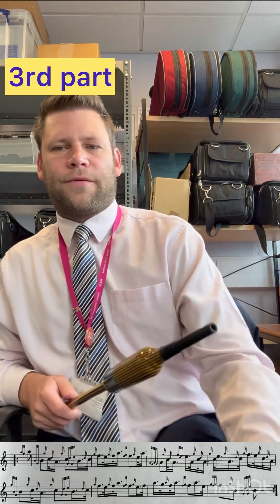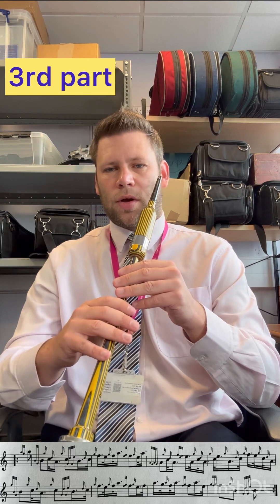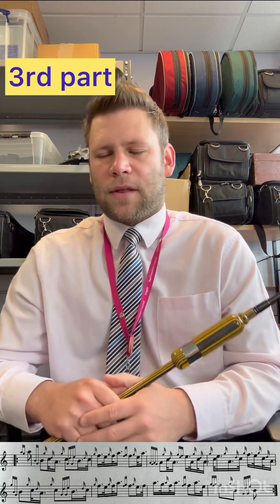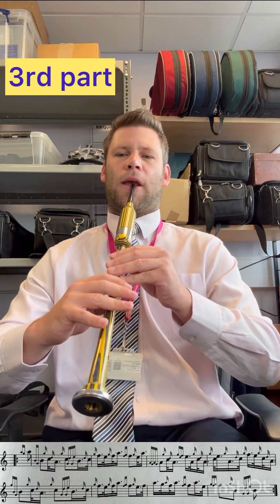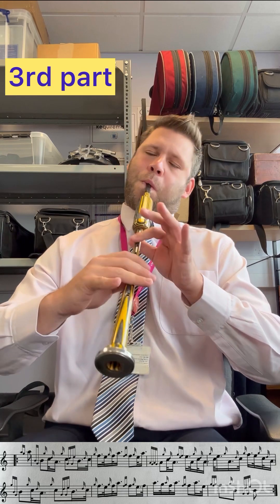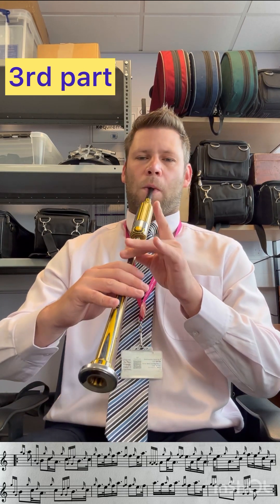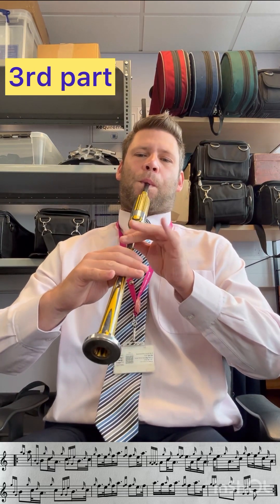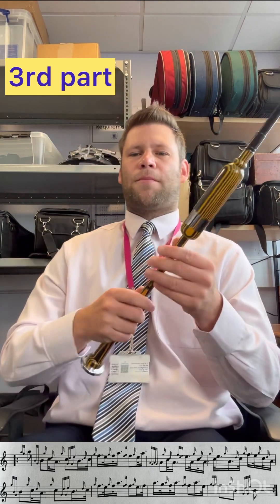106 Donald MacLellan of Rothesay - third part tutorial (Keith Bowes Bagpipe Lessons)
Donald MacLellan of Rothesay
3rd part tutorial